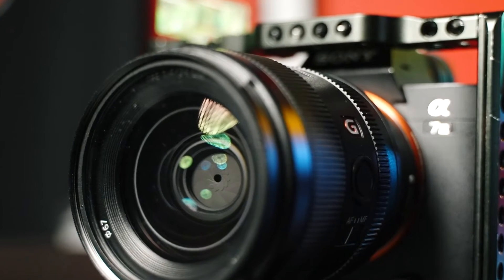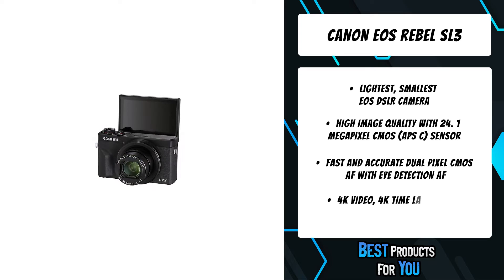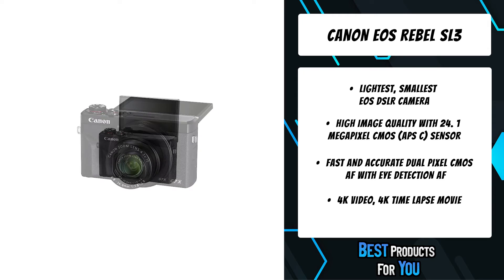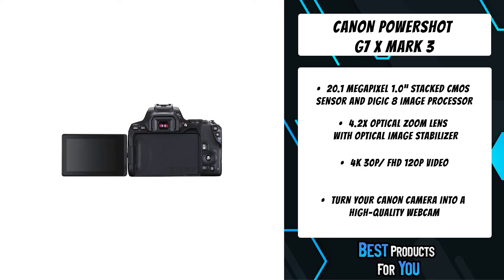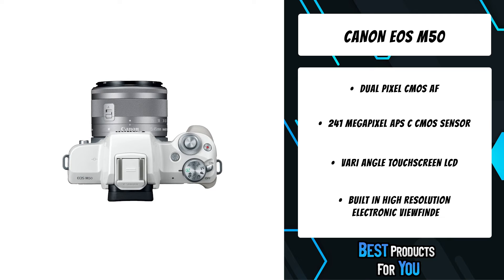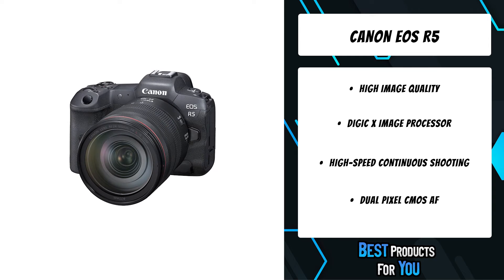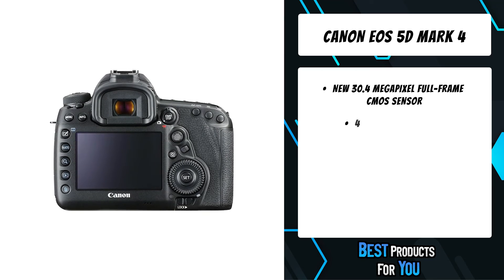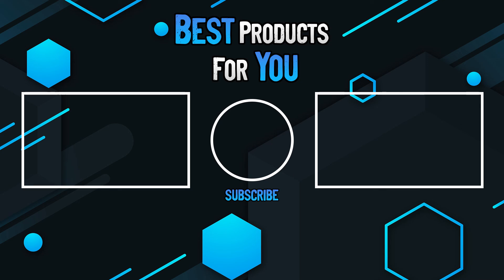TOP 5: Best Canon Cameras in 2022 (on Amazon)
5. Canon EOS Rebel SL3 (Amazon)
4. Canon PowerShot G7 X Mark III (Amazon)
3. Canon EOS M50 (Amazon)
2. Canon EOS R5 (Amazon)
1. Canon EOS 5D Mark IV (Amazon)

Are you looking for the Best Canon Cameras in 2022? In this video I will show you the Best Canon Cameras on amazon.